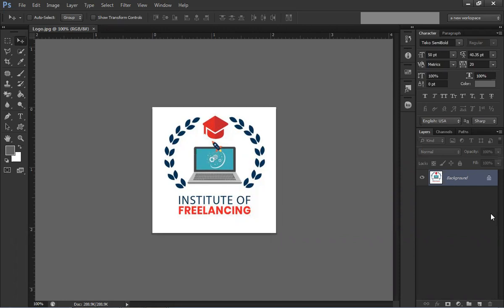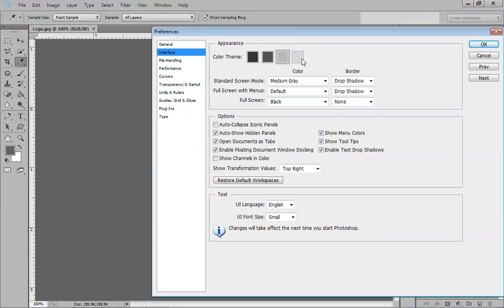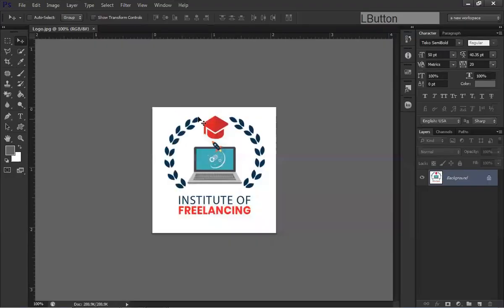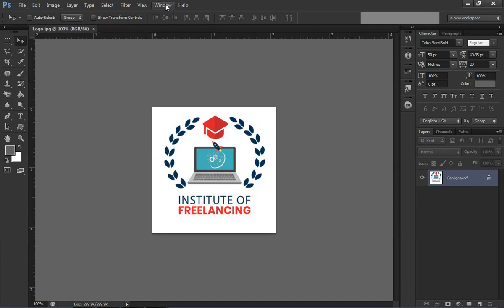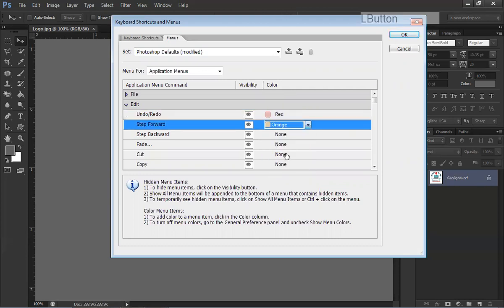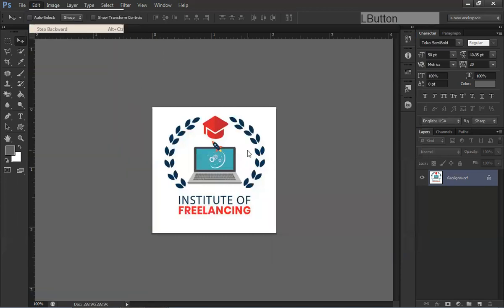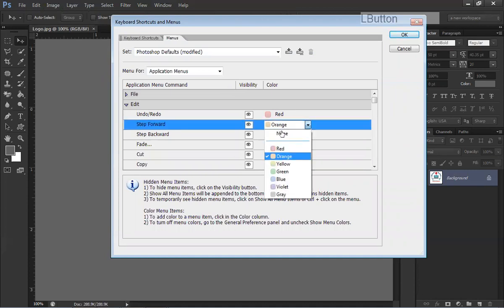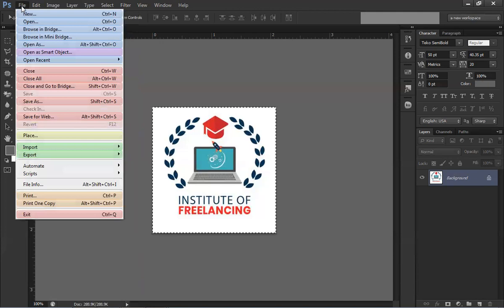How to Recolor PHOTOSHOP Menus and Change Appearance | Colorize menu items in Photoshop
Welcome to the Institute of Freelancing. In this video, we are going to learn, How to Recolor PHOTOSHOP Menus and Change Appearance | Colorize menu items in Photoshop